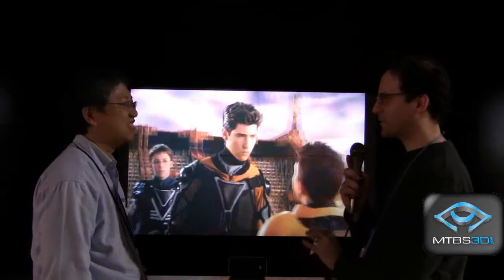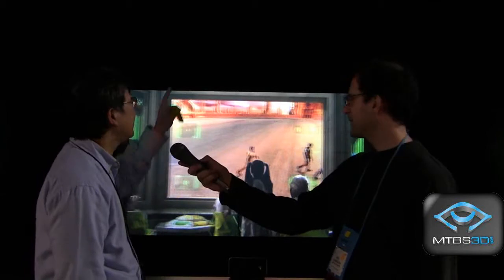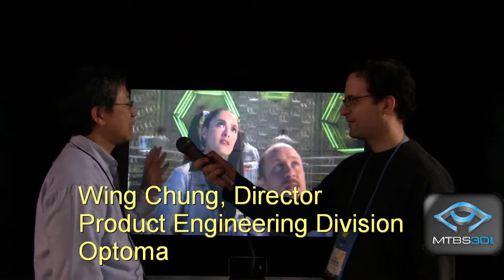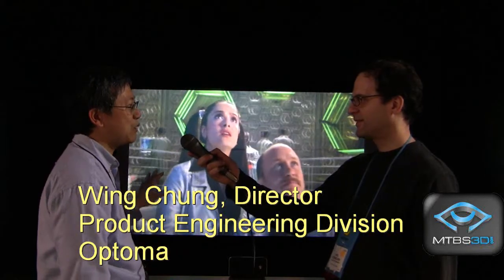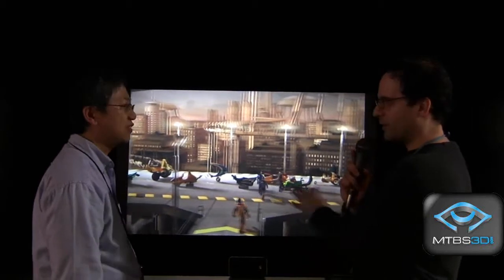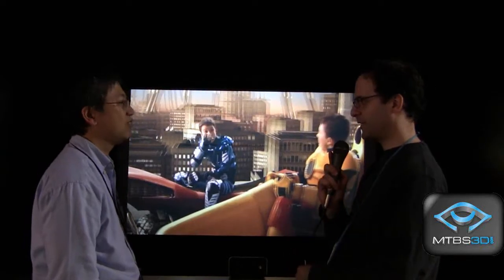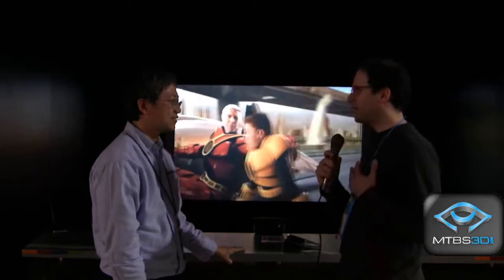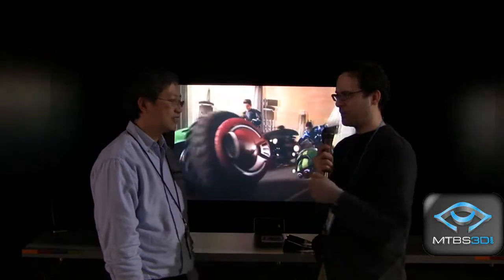MTBS-TV: Optoma Likes S-3D Gamers!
Wing Chung, Director of the Product Engineering Division for Optoma, demonstrates a new stereoscopic 3D projector that is well suited for gamers!  Learn more about stereoscopic 3D gaming at mtbs3D.com and s3dga.com.